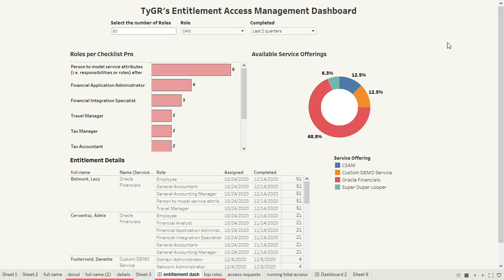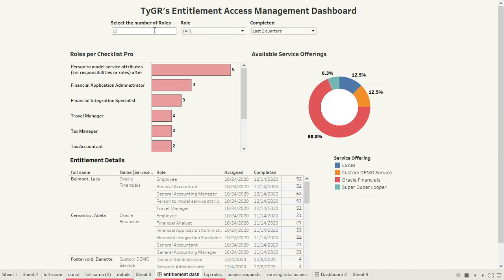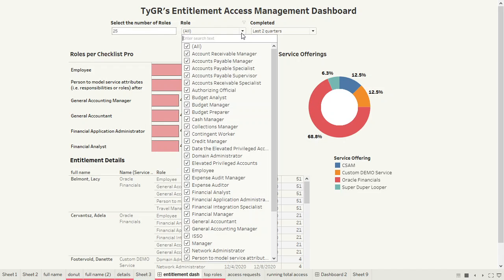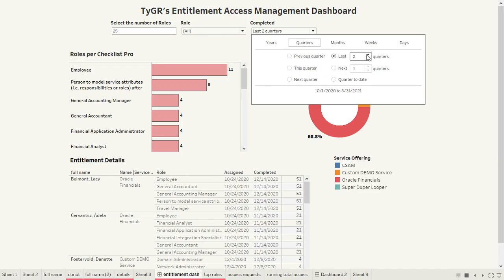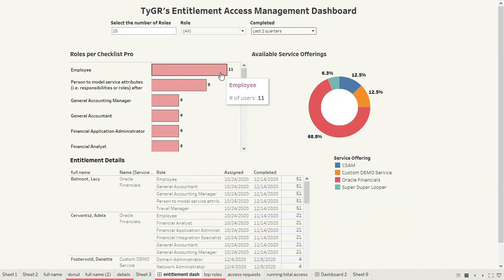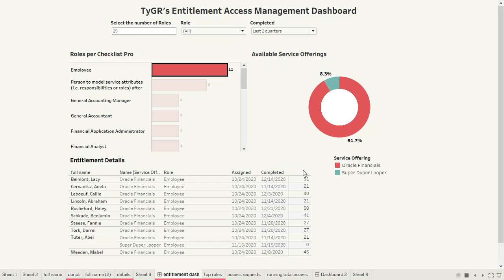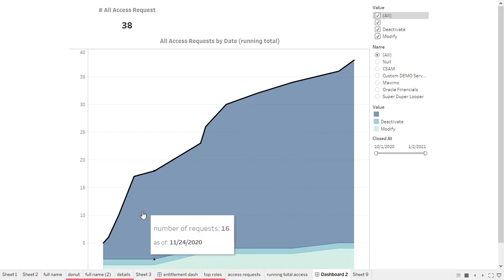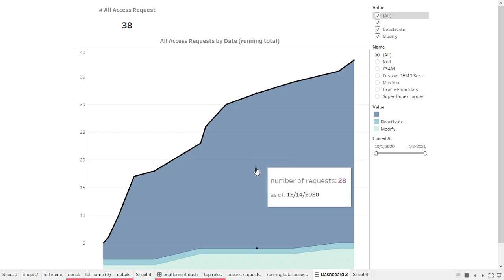ServiceNow App / Tableau Dashboard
This is a Tableau dashboard pulling data from ServiceNow.  Using TyGR's Entitlement Access Management and Checklist Pro applications running on the ServiceNow platform, we demonstrate how to integrate this data with Tableau - giving users access to the best data visualizations on the market.